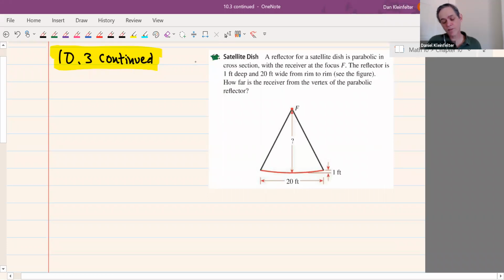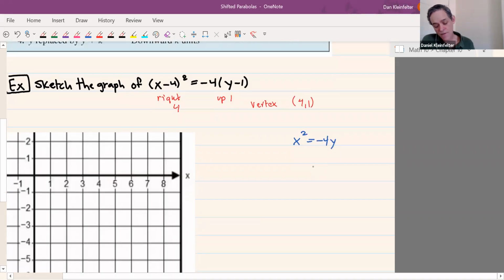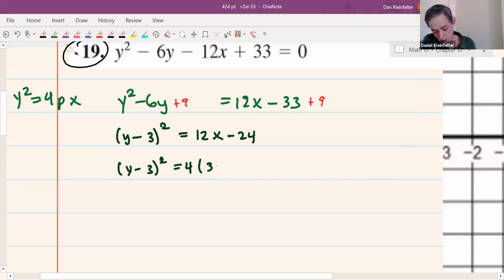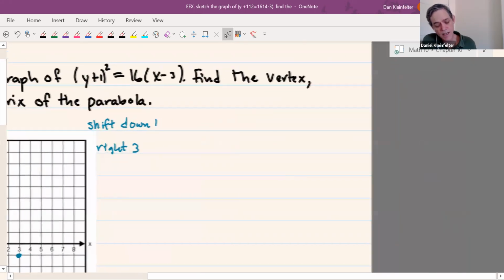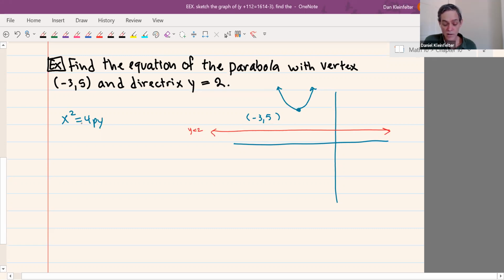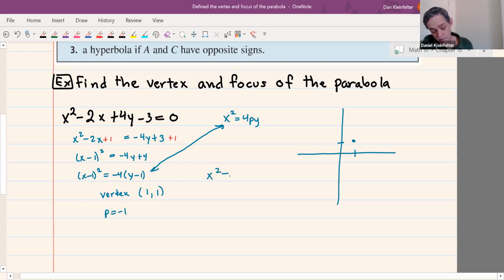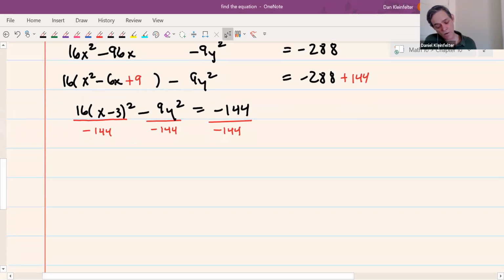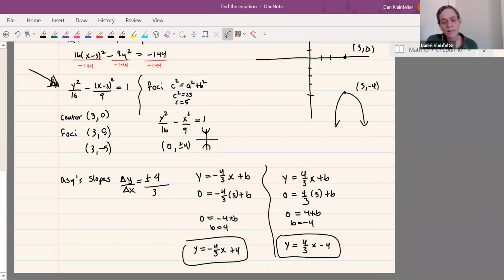M10 10.3 The Ellipse, Part 2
Equations of parabolas and their important features such as the directrix and focus.